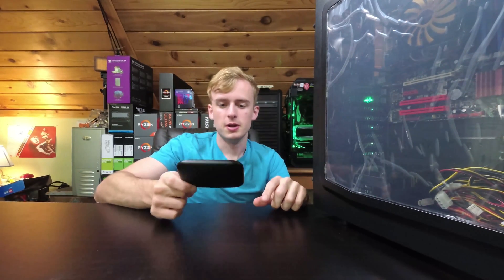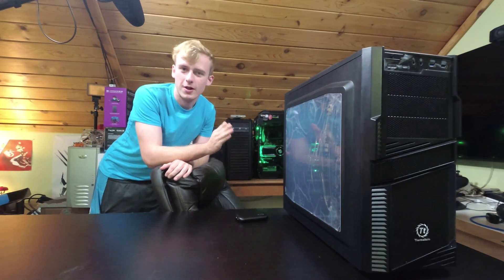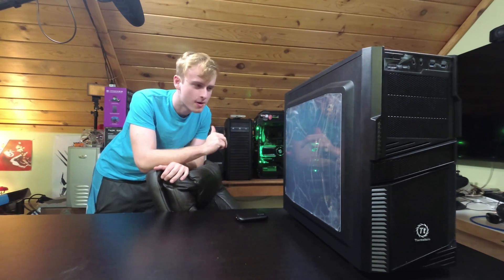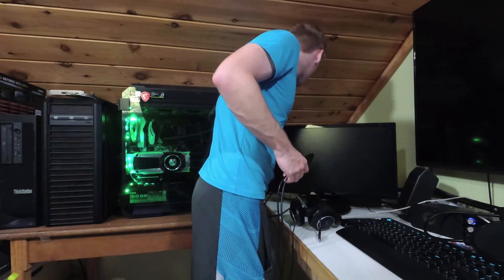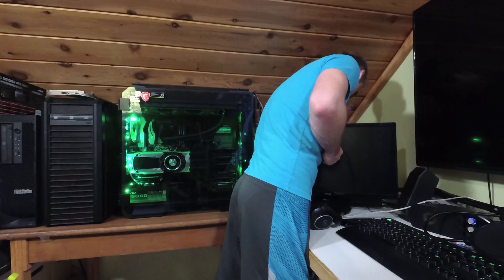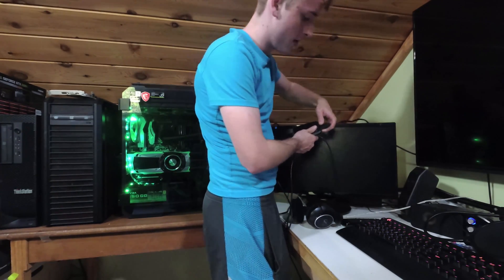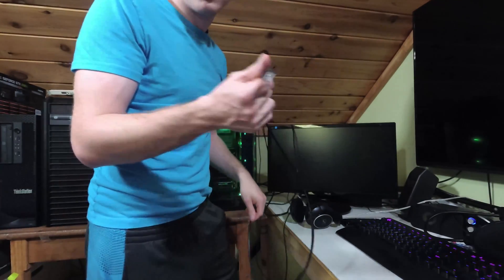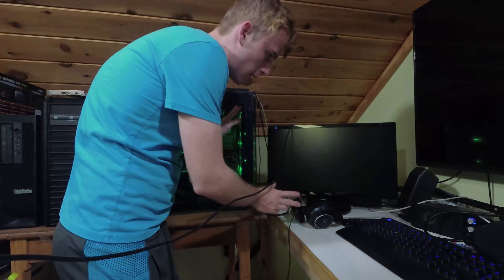How To Make and Set Up A $400 DIY Game Streaming & Recording Server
Today we showcase a setup for a two system streaming/recording setup for around $400. This is How To Make and Set Up A $400 DIY Game Streaming & Recording Server.

Important Info

Discord Servers